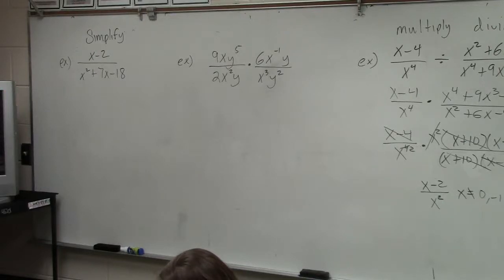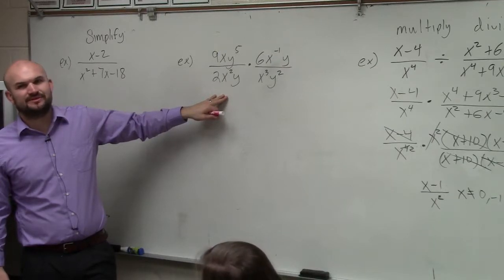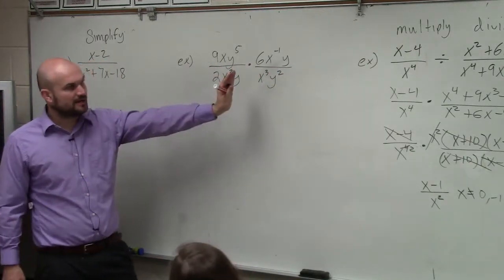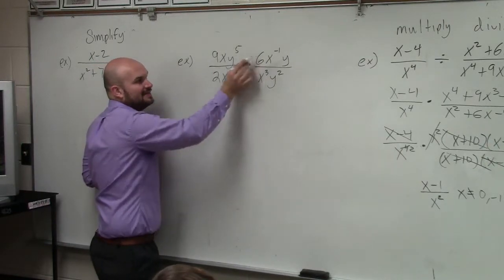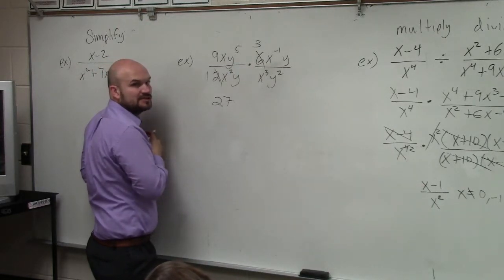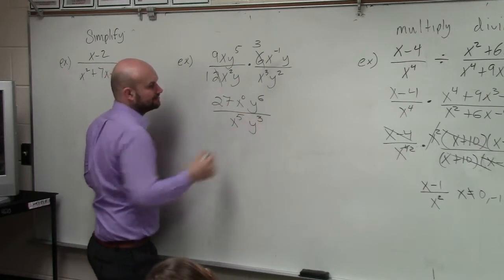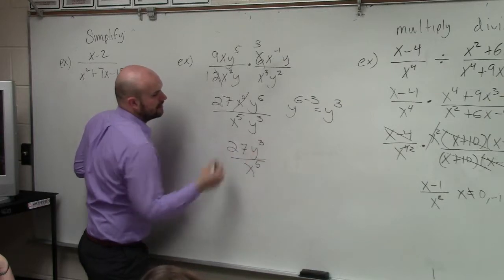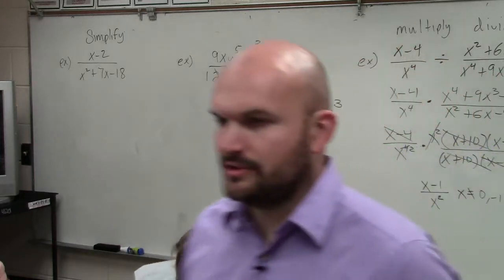Multiplying two rational expressions then using the rules of exponents to simplify